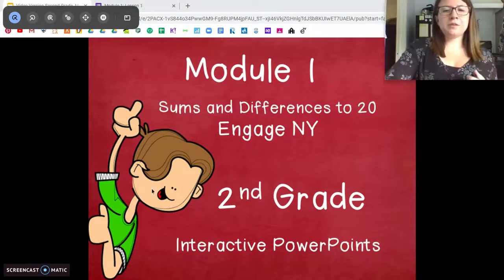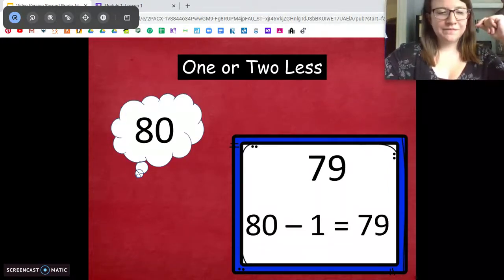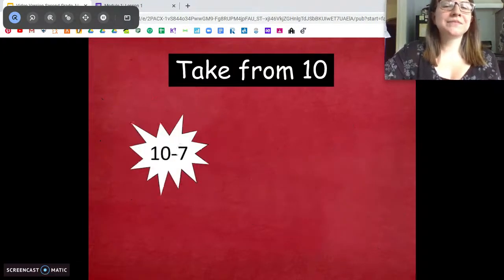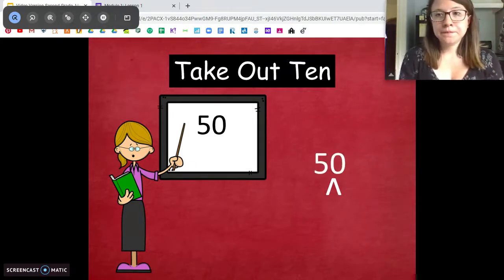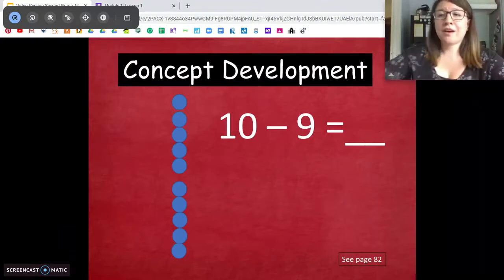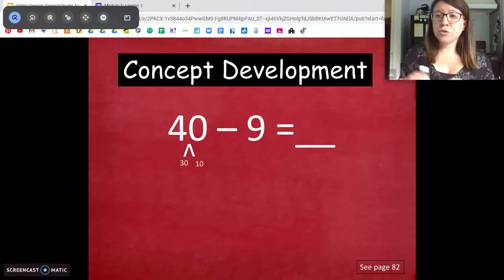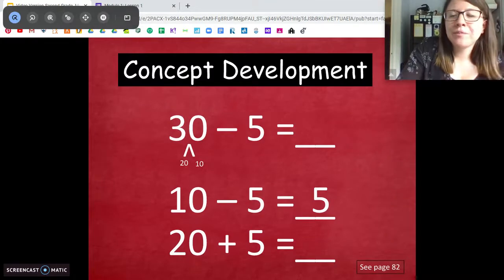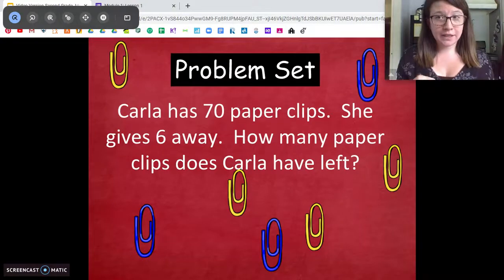2nd Grade EngageNY Math - Module 1 Lesson 6 Add and subtract within multiples of ten based on und.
2nd Grade EngageNY Math -  Module 1 Lesson 6 Add and subtract within multiples of ten based on understanding place value and basic facts